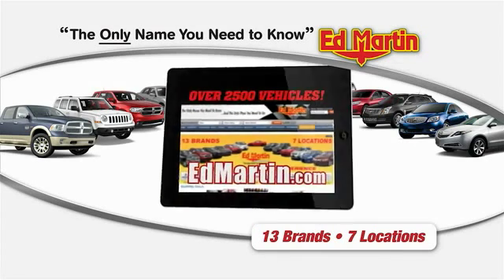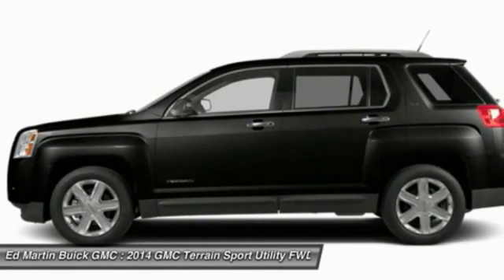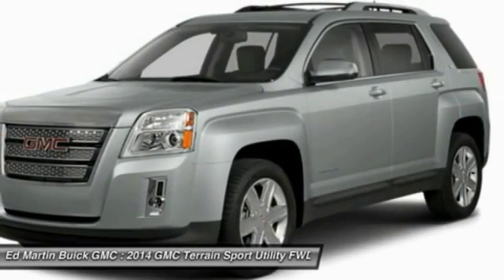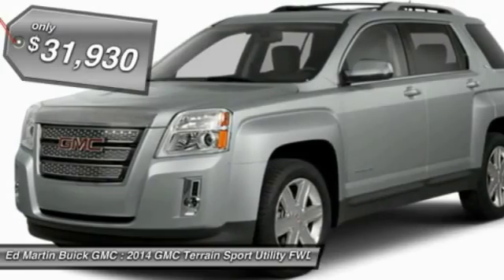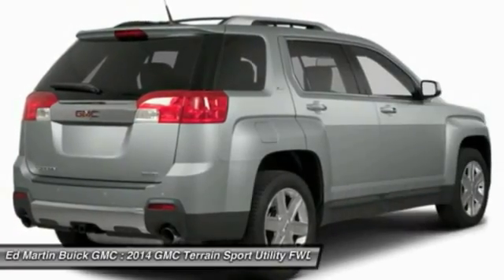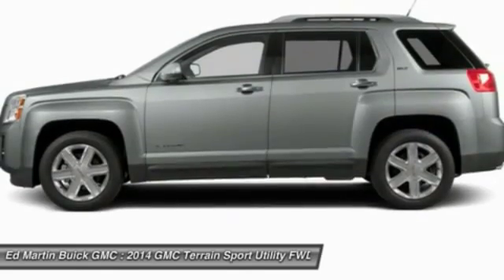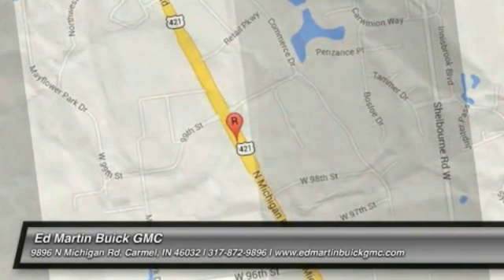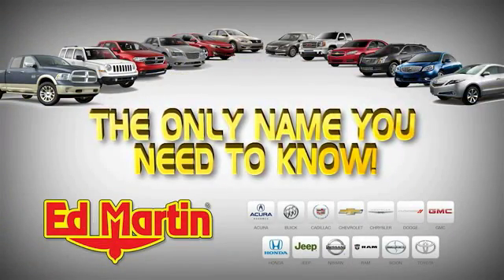2014 GMC TERRAIN Carmel, IN 541171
2014 GMC TERRAIN Carmel, IN
Stock# 541171

The 2014 GMC Terrain is designed to be the perfect combination of luxury and utility and it all starts with distinct, bold design features and striking grille. Every Terrain model has standard aluminum wheels to reduce weight and enhance fuel economy. The Terrain's available programmable power liftgate opens to your desired height with the push of a button. Projector beam headlights and fog lamps keep visibility high regardless of weather conditions. �The Terrain has a refined interior which features a color touch radio and an acoustic design meant to minimize outside noise. As a crossover, the terrain has the comfort and utility of a small SUV. A 60/40 split and folding second-row maximizes space and there is up to 39.9 inches of rear leg room. The steering wheel features conveniently mounted steering wheel controls. The available 8-Way power driver's seat and remote activated heated front seats promise a comfortable ride regardless of trip length. �At the heart of Terrain's performance and power is the 2.4L I-4 VVT DI Engine or opt for the available 3.6L V-6 VVT SIDI engine. The 6-speed transmission offers a wide ratio spread for power in the low gears and efficiency in the high gears. The Standard rear vision camera displays in the center stack touch-screen, and alloys for easy, confidant parallel parking. Finally, the four-wheel independent suspension offers a smooth, steady ride and a precise feel for the road. �The Terrain is equipped with 6 airbags, including thorax and side-impact. Plus, anti-lock brakes come standard. The available Forward Collision Alert provides an audible and visual signal when a potential collision is detected. The Lane Departure Warning informs a driver when they have wandered from a lane without using a turn signal.

CARBON BLACK METALLIC, ENGINE 2.4L DOHC 4-CYLINDER SIDI (SPARK IGNITION DIRECT INJECTION) with VVT (Variable Valve Timing) (182 hp [135.7 kW] @ 6700 rpm 172 lb-ft [232.2 N-m] @ 4900 rpm) (STD), SUNROOF POWER AND TILT-SLIDING with express-open and wind deflector, TRANSMISSION 6-SPEED AUTOMATIC (STD), Front Wheel Drive, Power Steering, ABS.